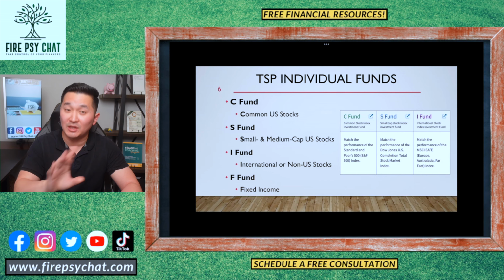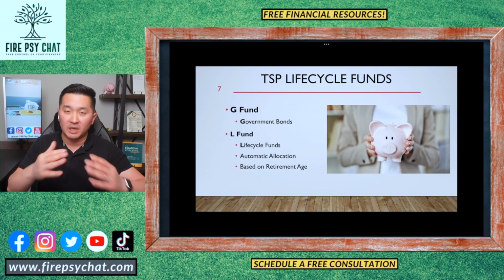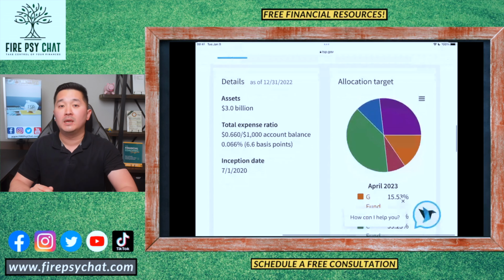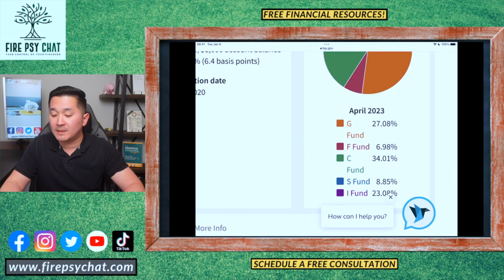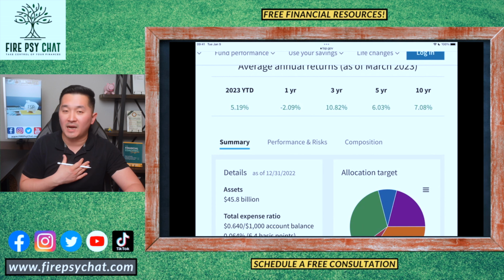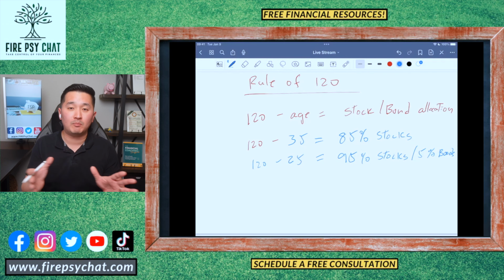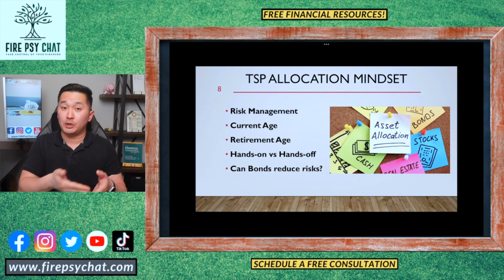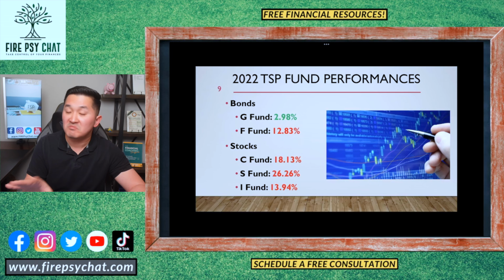EXPOSING TSP Lifecycle Funds | Are Target-Date Funds Losing You Money?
Are the TSP Lifecycle Funds underperforming the S&P S&P 500 benchmark? Let's dive deep into the TSP Lifecycle Funds or also known as the Target-Date Retirement Funds.

👨‍🏫 Free Financial Coaching 👩‍🏫
Schedule a free 20-minute Individual Coaching Session
Schedule a free 30-minute Couple's Coaching Session

📖 What’s on my display shelf? 📖

0:00 TSP Individual Funds Explained
3:10 Lifecycle Funds Explained
8:19 Rule of 120
13:35 TSP Performances in 2022